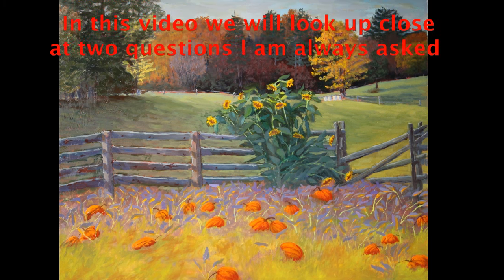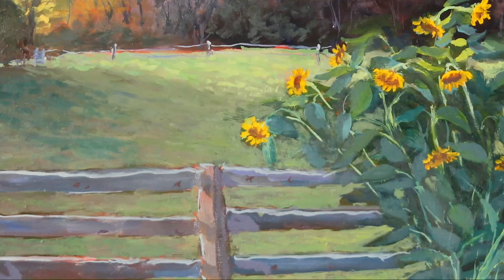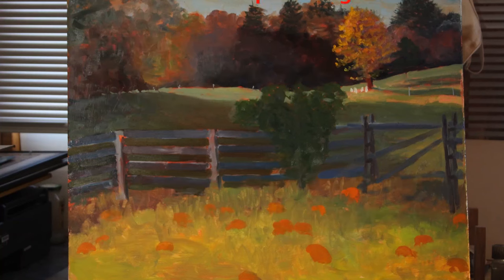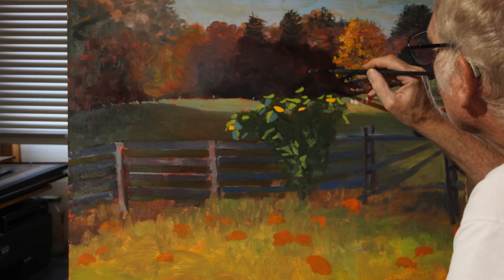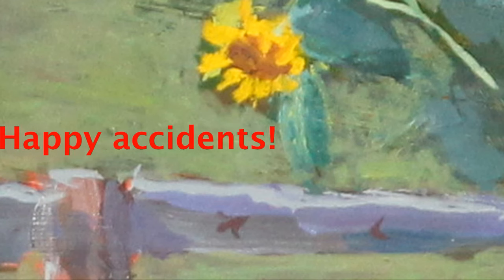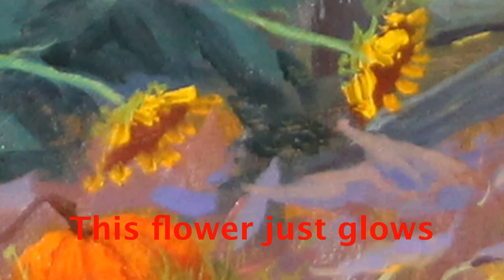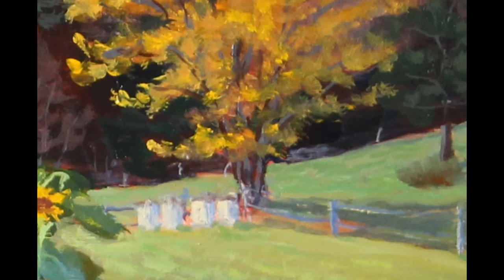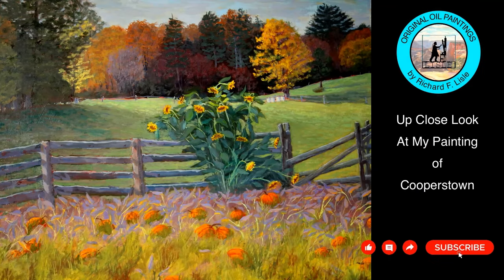Up Close Look of My Painting At Cooperstown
This is a up close view of a painting & video I did of Cooperstown.  In this video I will try to answer two questions that I am asked the most.  One question is why do I use under painting.  The other question is how do I get details into my plein air paintings.